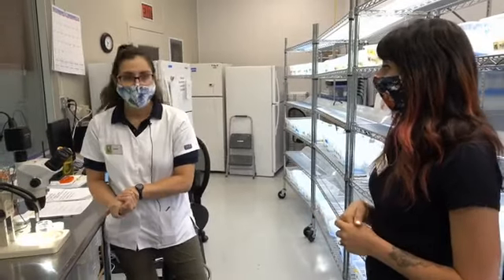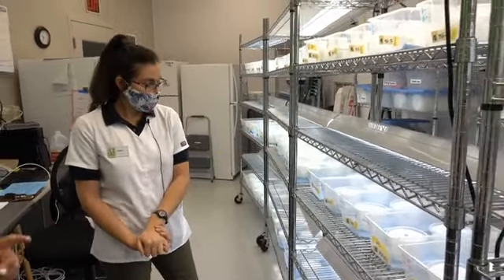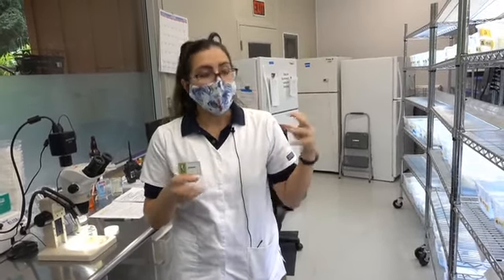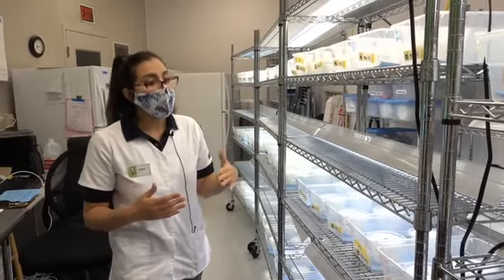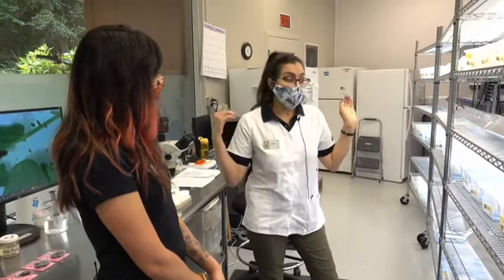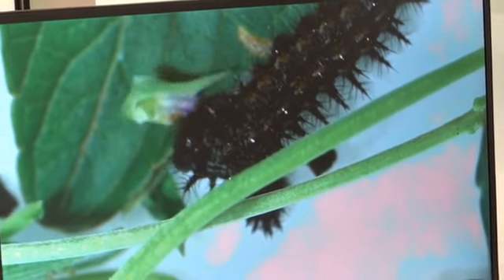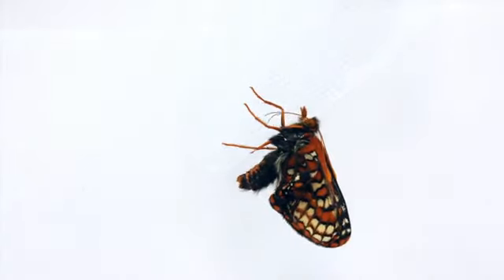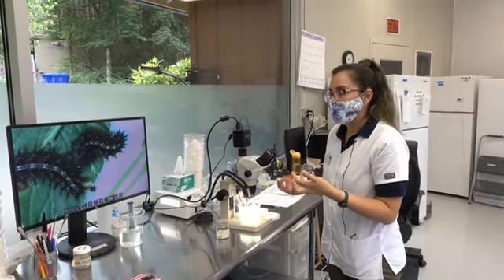Butterfly Conservation Lab: Behind The Scenes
Welcome to the butterfly lab! Today we’re going behind the scenes of a flutterly amazing project to save rare butterflies! After the video, check out our at-home activities Thanks for joining us, and if you can, please help us continue our mission by making a donation.